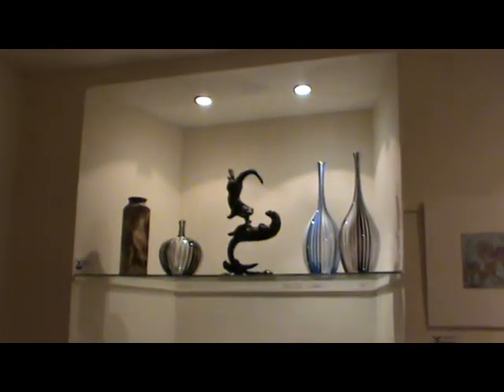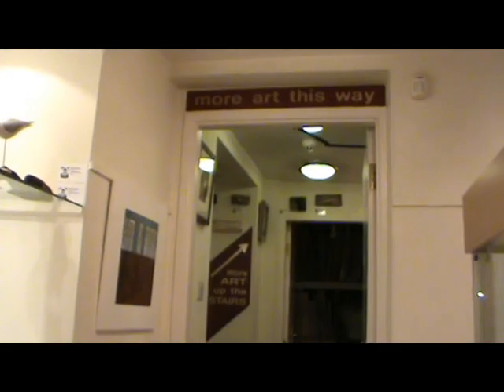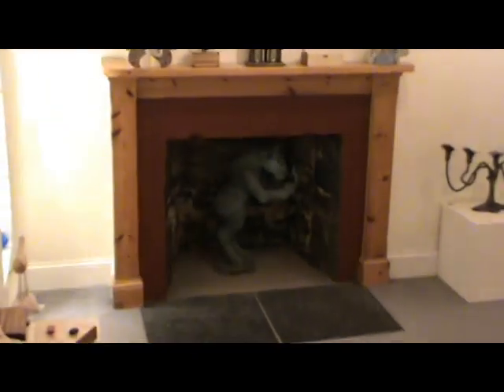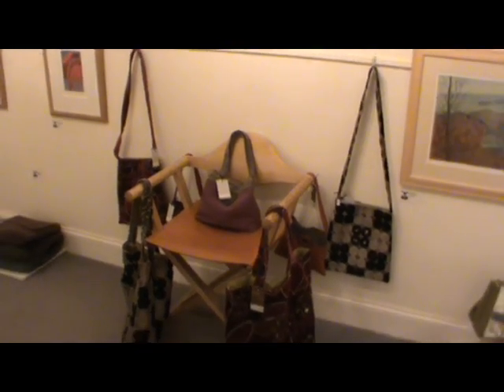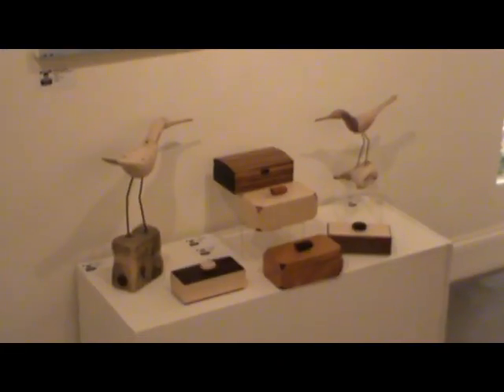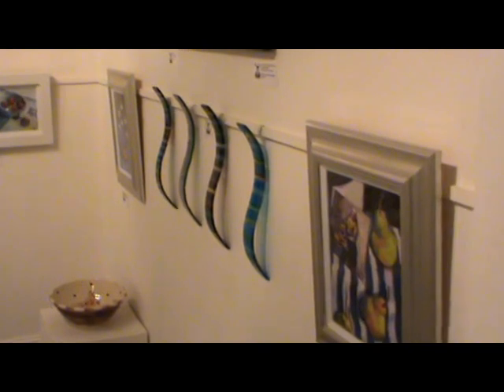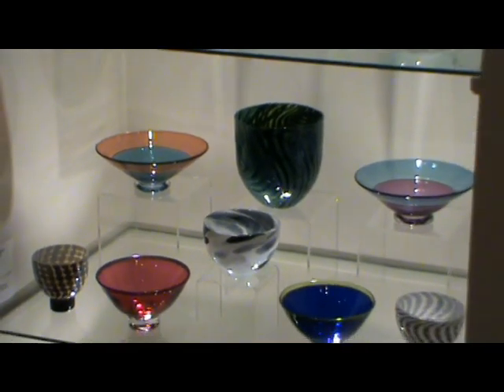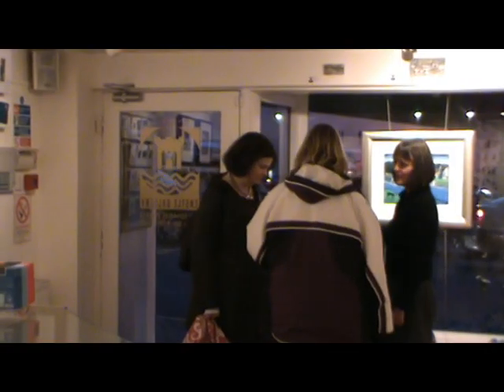Castle Gallery, Inverness, Scotland 7th November 2011.mpg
A short introduction to Castle Gallery by Denise Collins the founder and owner of Castle Gallery in Inverness, Scotland. For more information on the Castle Gallery go